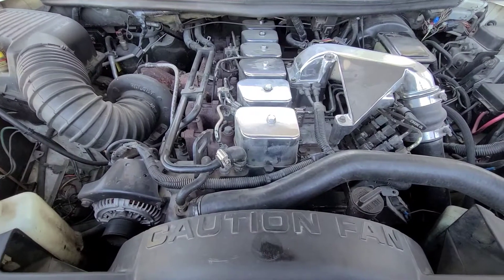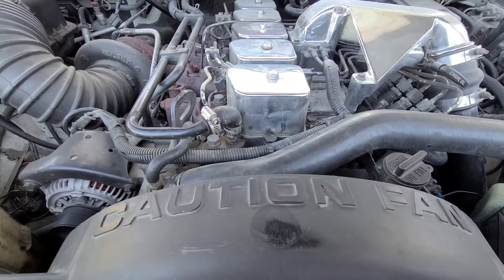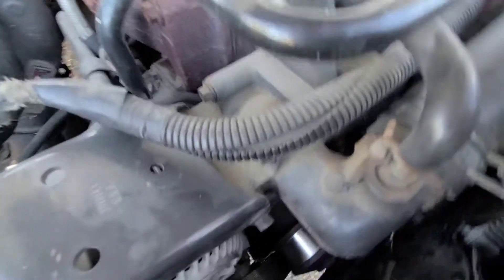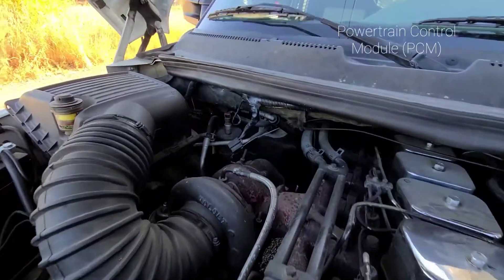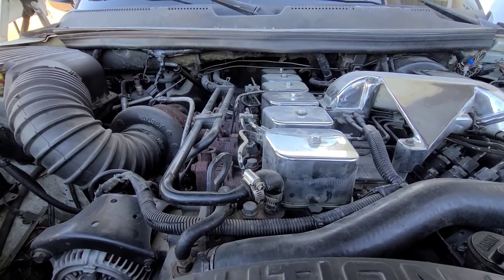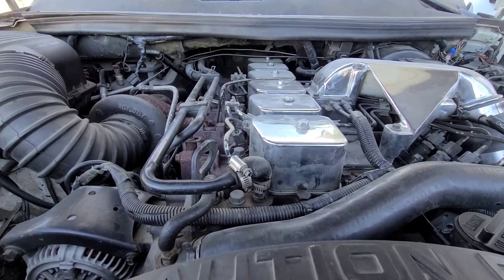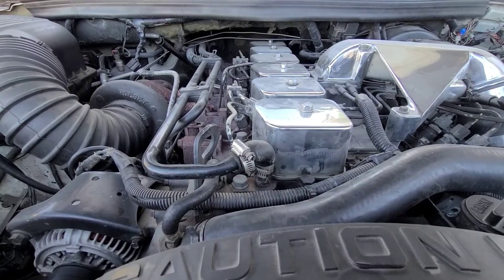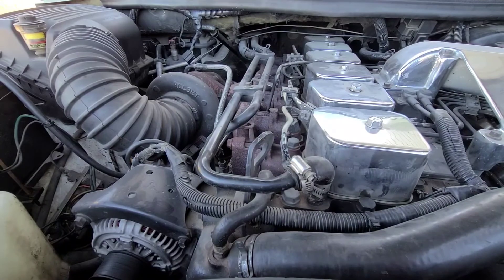12V 2nd Gen Cummins no tach, a/c, cruise control or 4th gear (o/d) solved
A common issue with 12V 2nd Gen Cummins Diesels. Having a part repaired twice is frustrating. Don't just assume that it is only the PCM in any case. I went through everything before finding out the PCM had not been repaired correctly the first time.

SIA Electronics made a faulty repair and also did not re-gel the circuit board.

Cardone did a suburb repair and the new gel made it look like it just came from the factory.

Other parts that were replaced that could relate to the issue: Engine Speed Sensor (ESS); Throttle Position Sensor (TPS); Vehicle Speed Sensor (VSS).

Vehicle: 95 Dodge Ram 3500 12V Cummins 47RH.